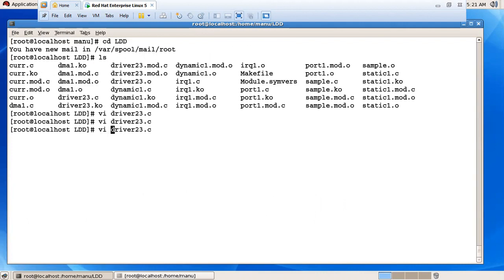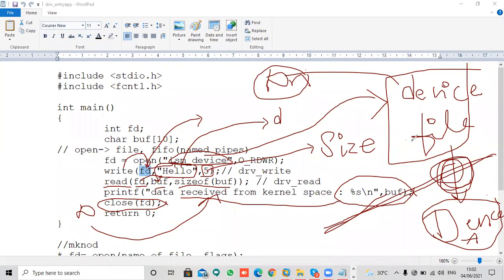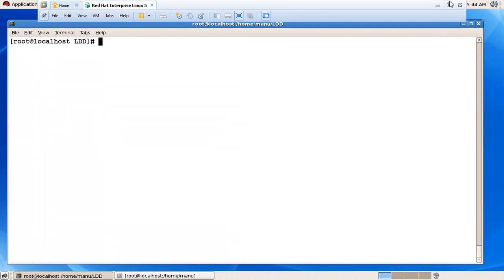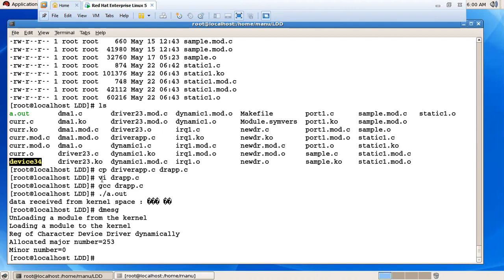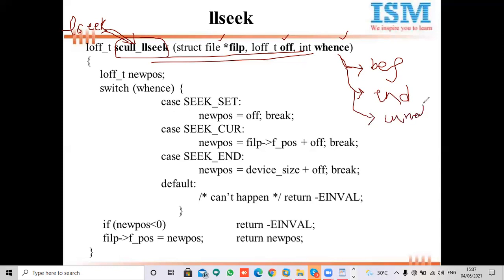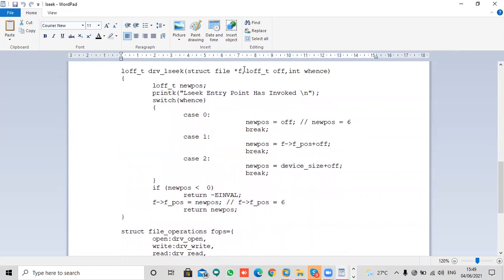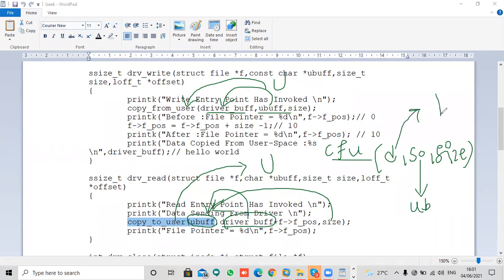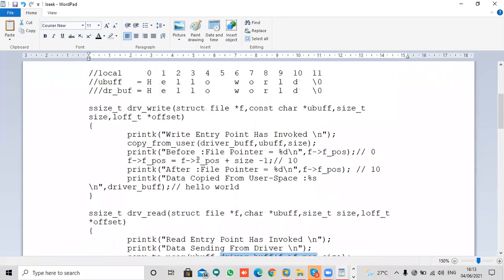Day 15 | Linux | Linux device drivers | Embedded Systems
Linux device drivers for embedded systems